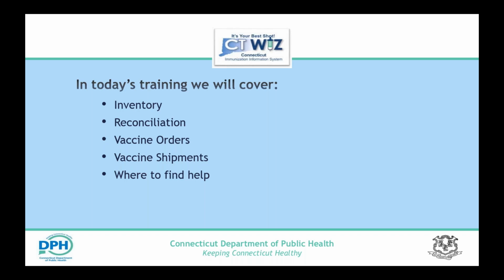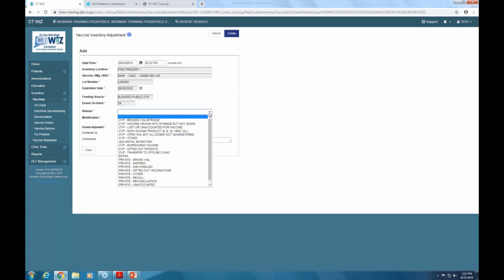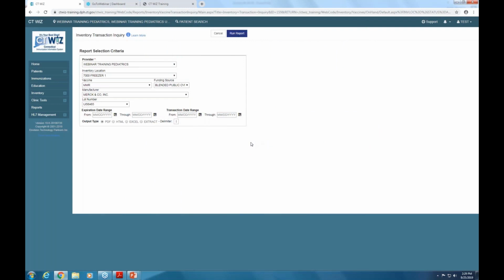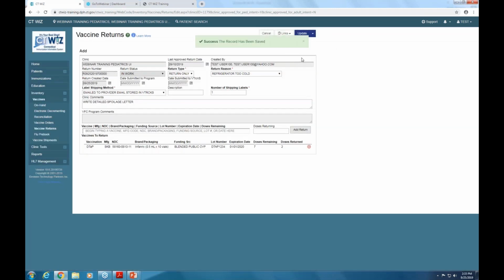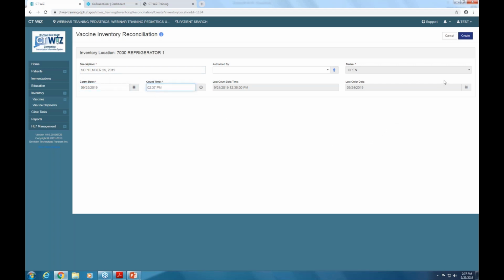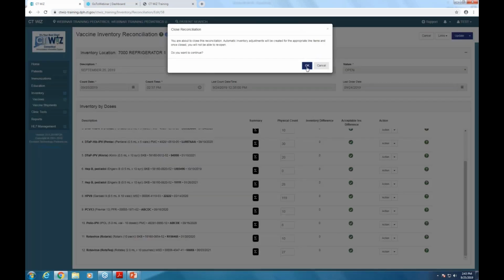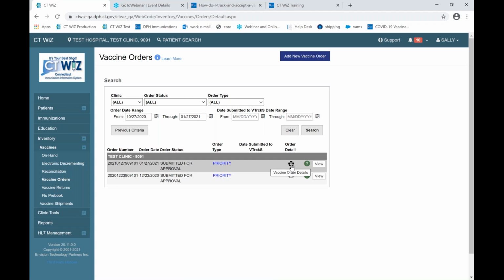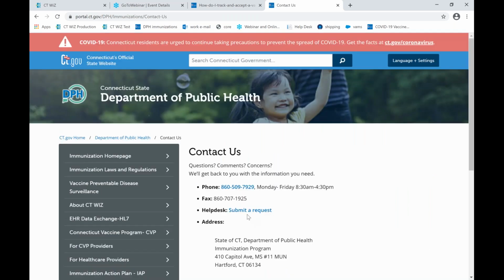CT WiZ Training UI